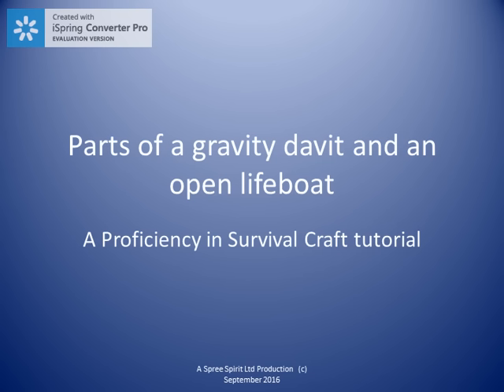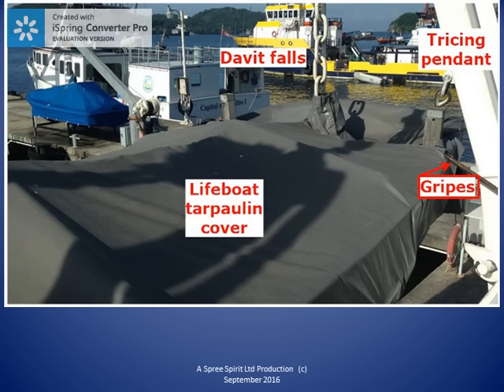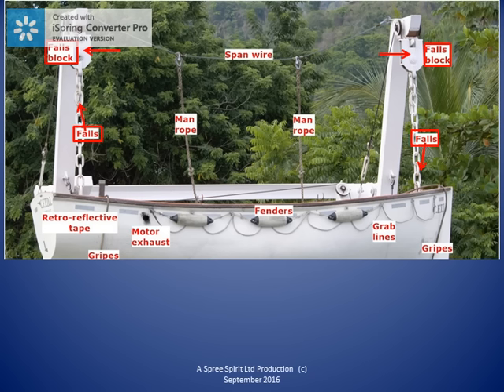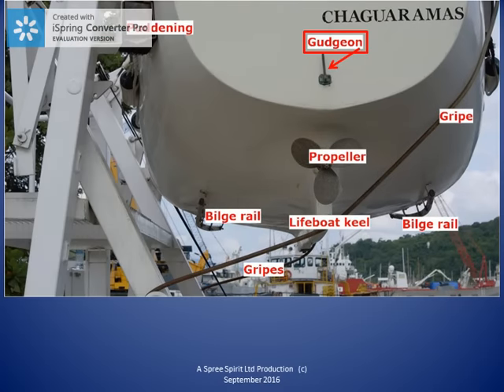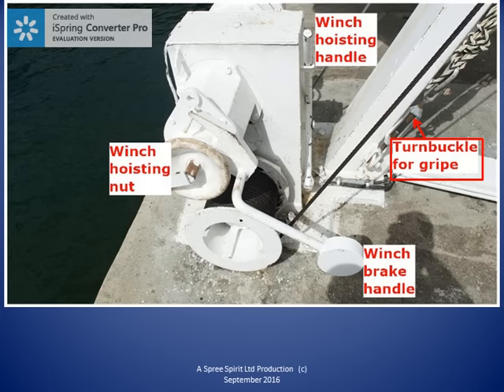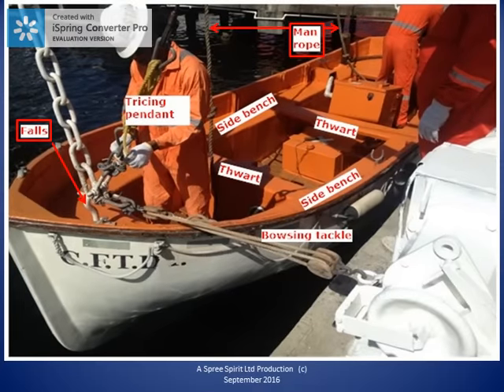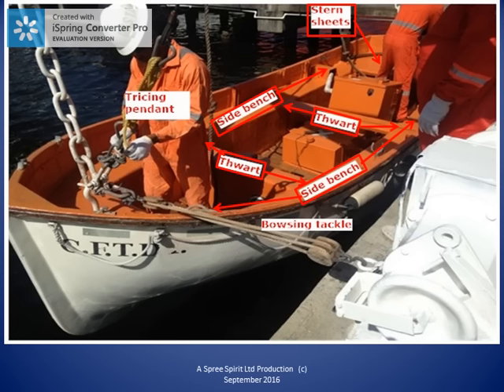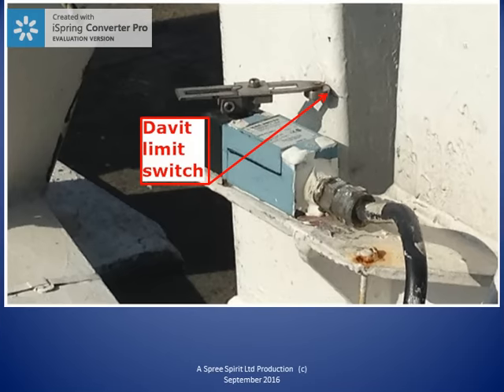Parts of gravity davit and open lifeboat - An SSNT tutorial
This tutorial describe the parts of an open lifeboat and a gravity davit. It is presented by SS Nautical Training for persons working toward STCW Proficiency in Survival Craft certification.